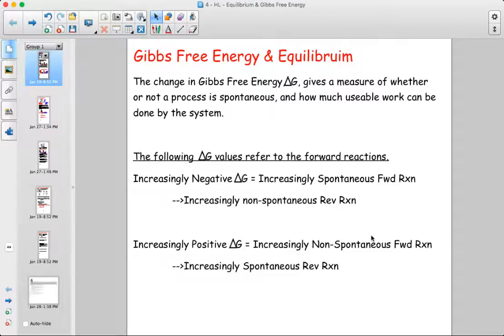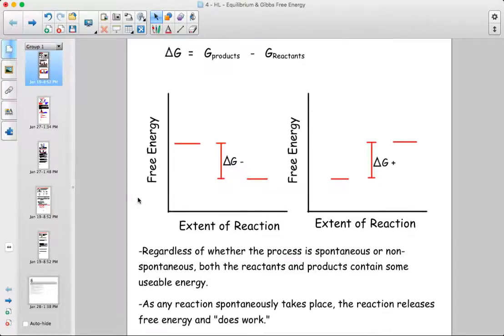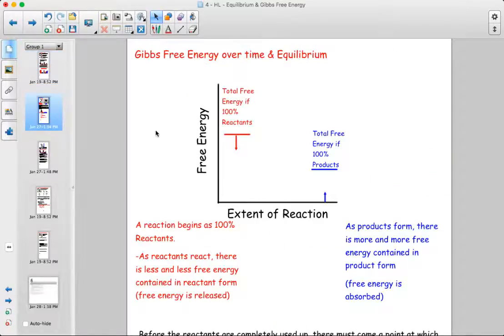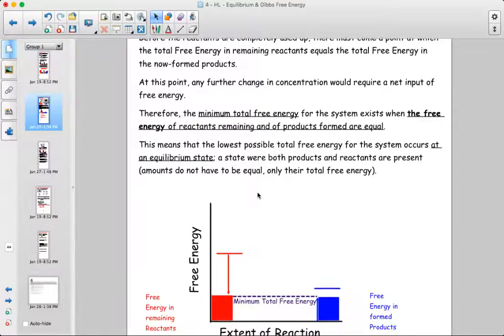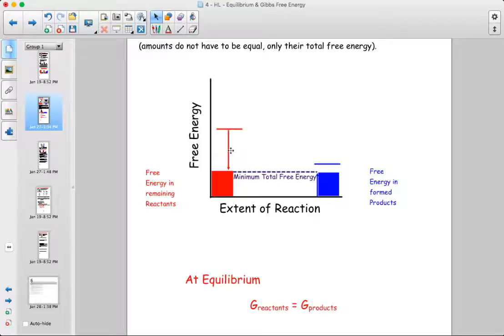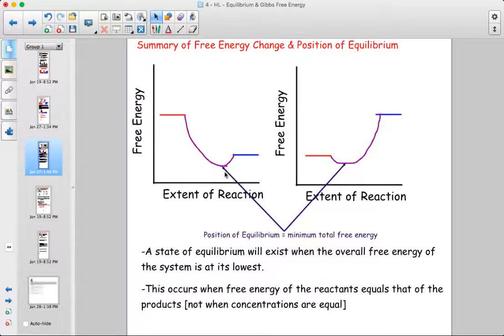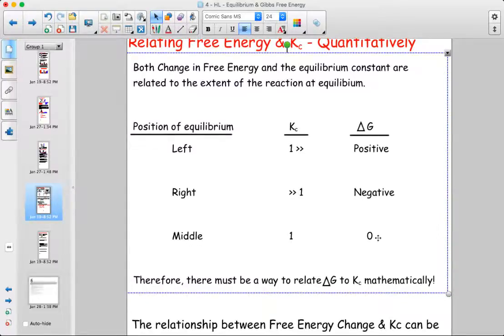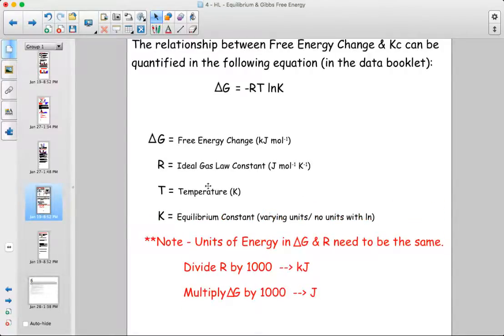Gibbs Free Energy & Equilibrium